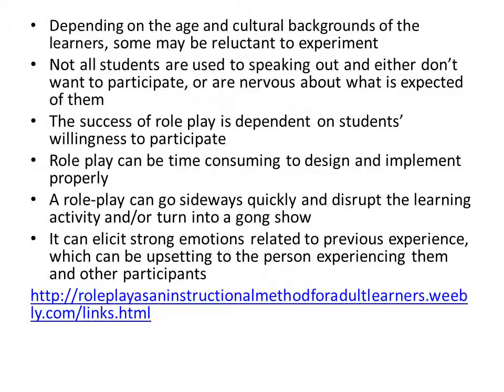Role Play as an Instructional Strategy 1